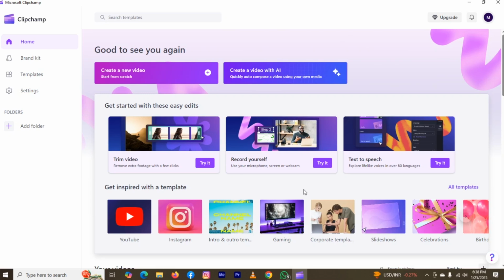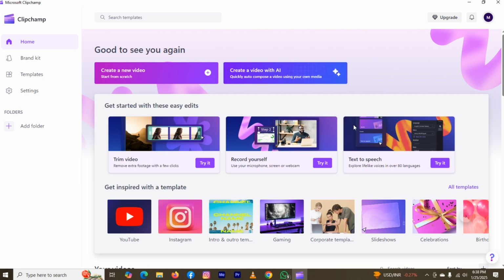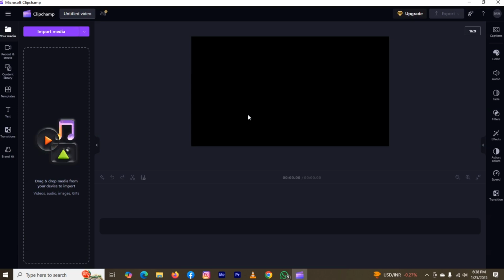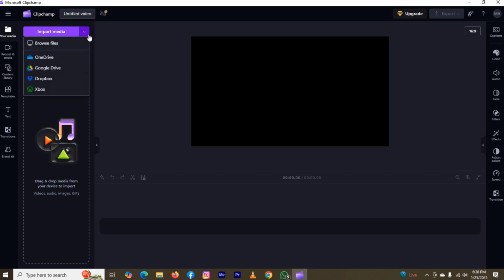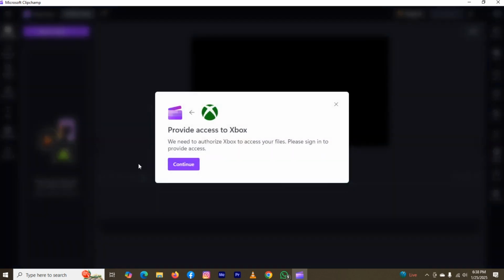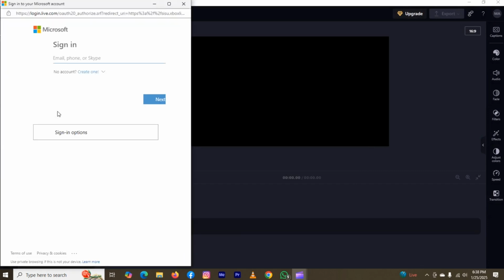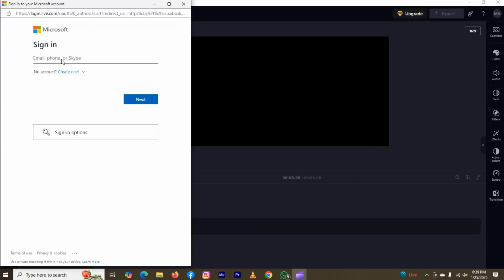How to Import X-Box Media in Clipchamp (easy method)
How to Import X-Box Media in Clipchamp.
Welcome to this Clipchamp tutorial. Dive into the process of importing Xbox media into Clipchamp with ease! This video explains how to get your Xbox clips into Clipchamp in just a few steps. Perfect for gamers and creators, learn how to bring Xbox footage into Clipchamp and create amazing videos. Take your Xbox highlights and make them shine in Clipchamp.